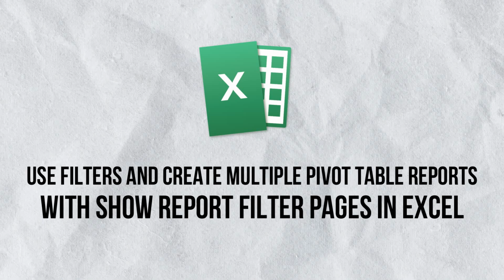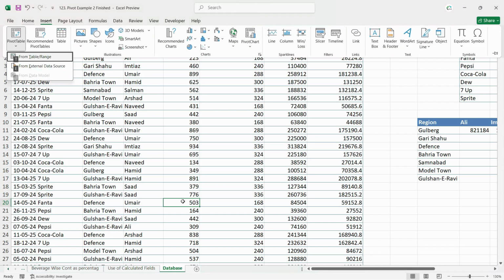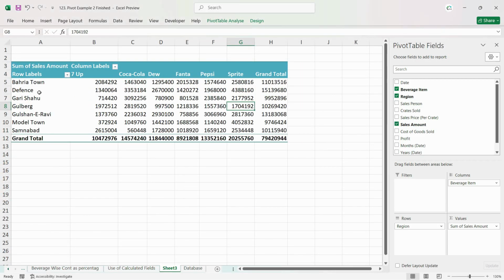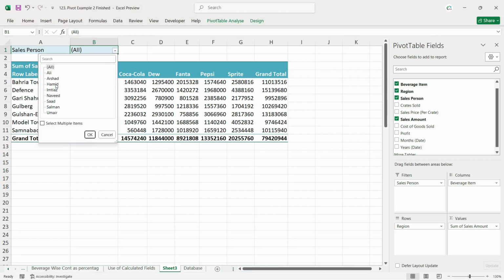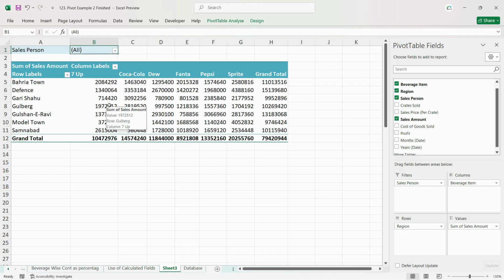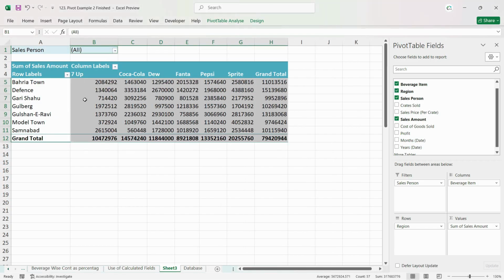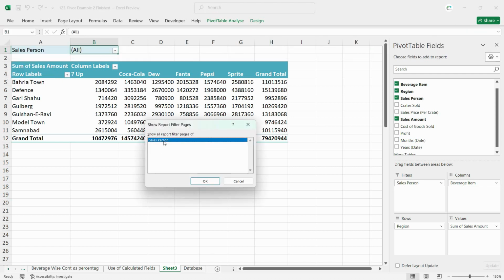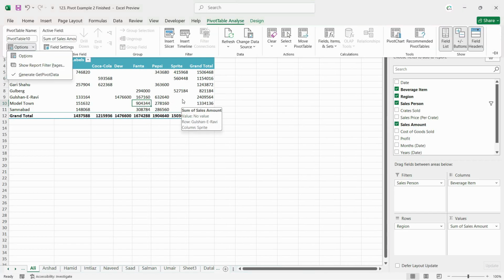Create Multiple Pivot Table Reports with Show Report Filter Pages | Excel Tutorial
Learn how to use filters and create multiple Pivot Table reports instantly with the Show Report Filter Pages feature in Excel. This tutorial demonstrates how to generate individual reports for each item in a filter without copying Pivot Tables manually.

✅ What You’ll Learn:

Apply filters in Pivot Tables for targeted analysis

Use Show Report Filter Pages to create multiple reports

Automate report creation for each category (e.g., region, department, product)

Save time when preparing individual summaries

Format reports for professional presentation

Best practices for efficient Pivot Table reporting